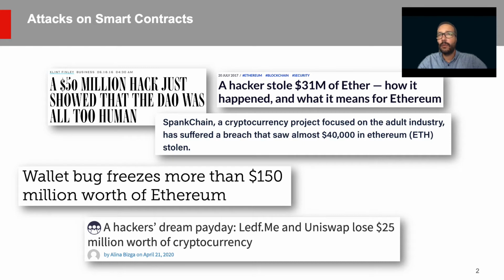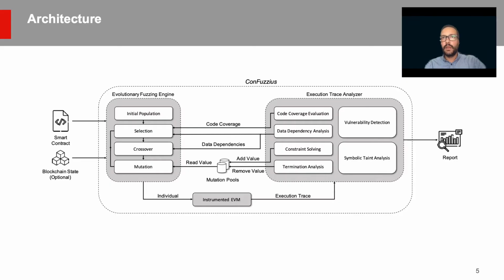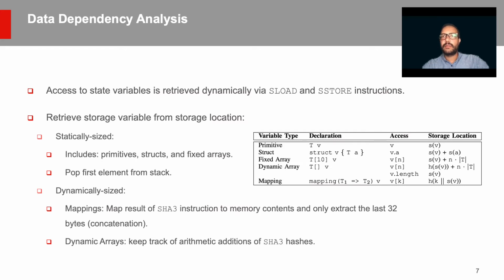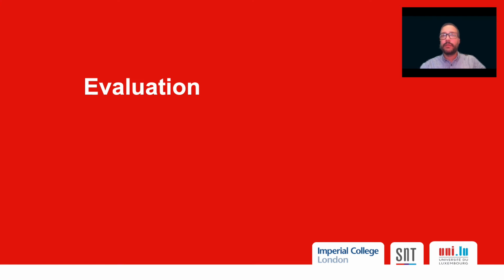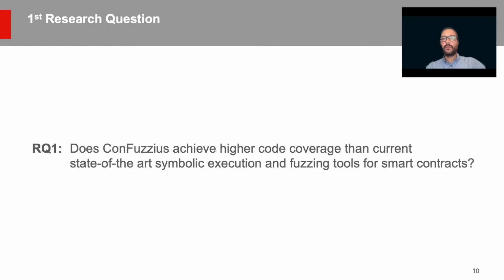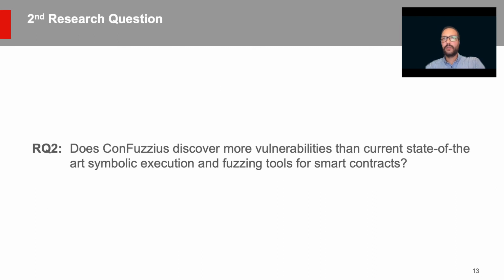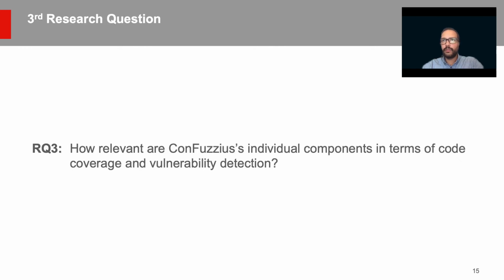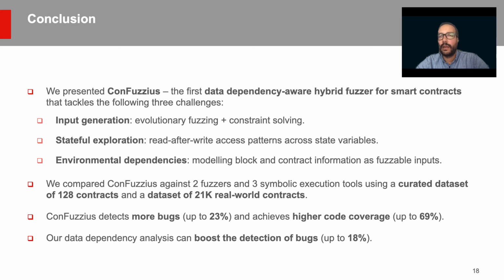IEEE EuroS&P 2021 - ConFuzzius: A Data Dependency-Aware Hybrid Fuzzer for Smart Contracts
Talk of the accepted paper at the IEEE EuroS&P 2021 conference by the authors Christof Ferreira Torres and Antonio Ken Iannillo (University of Luxembourg); Arthur Gervais (Imperial College London); Radu State (University of Luxembourg).

The 6th IEEE European Symposium on Security and Privacy is powered by SBA Research, the University of Vienna and TU Wien.